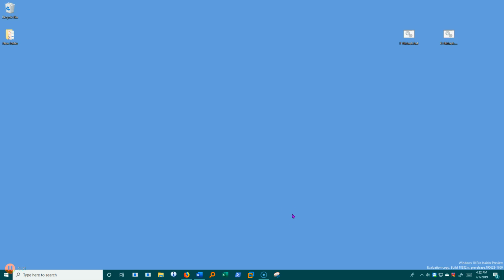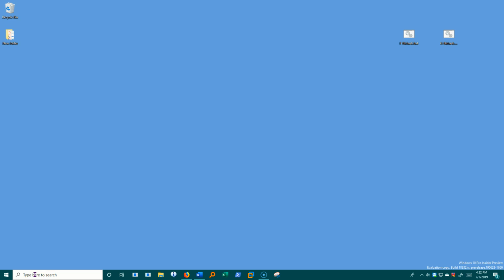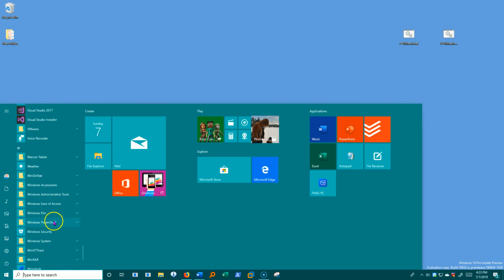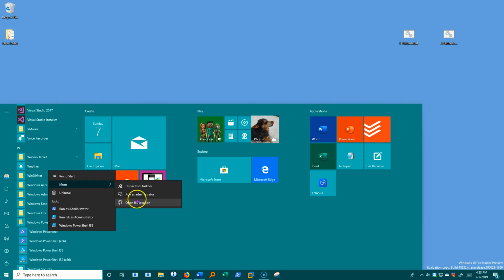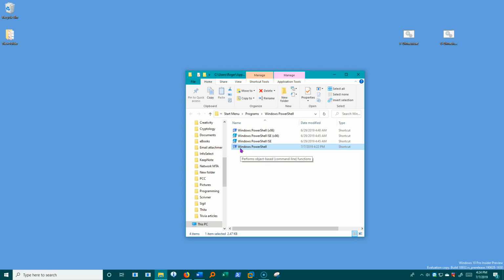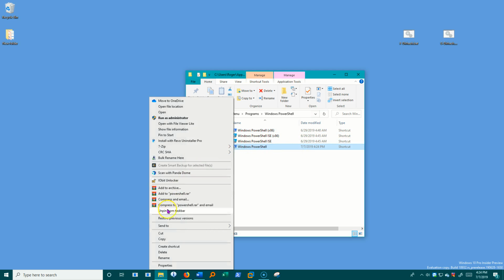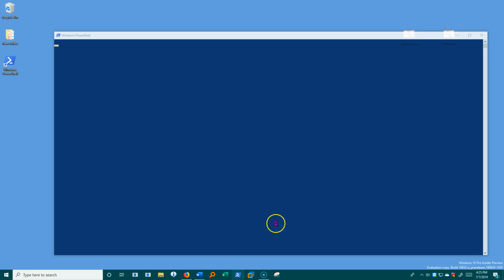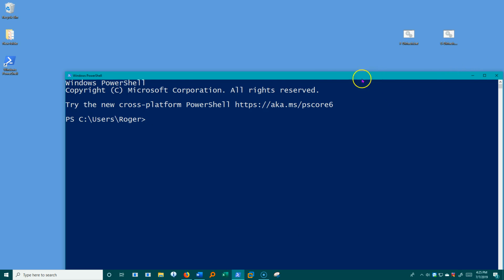CIS140M 3-7 Start Part 5 Pinning items to the desktop